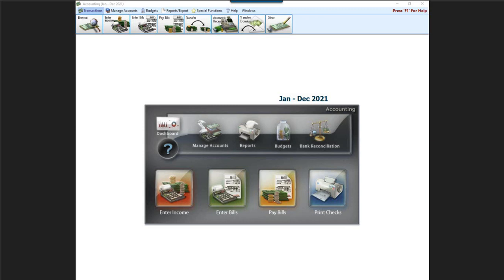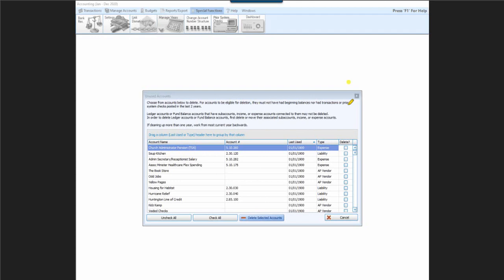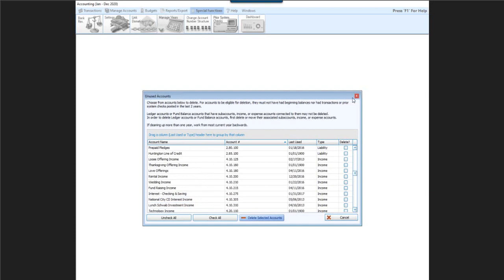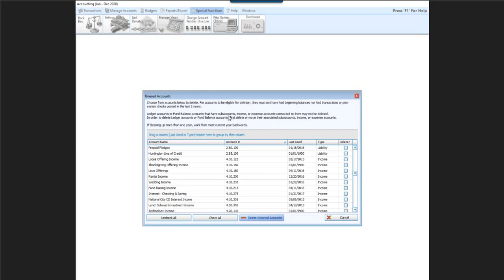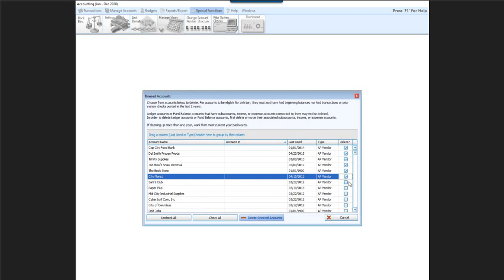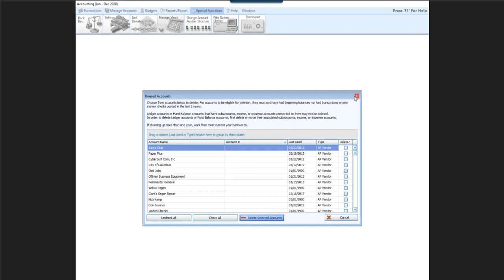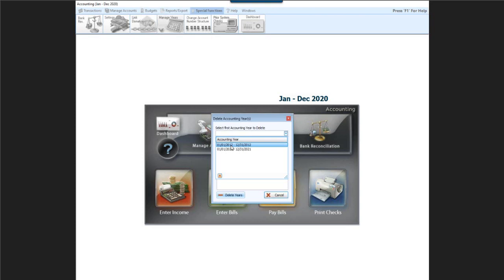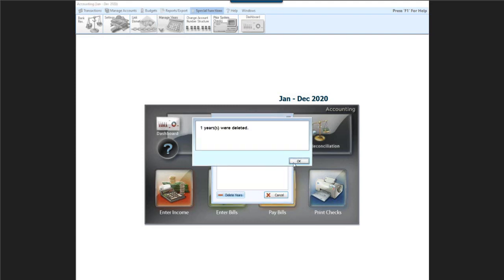Church Windows Accounting: Manage Years Part 2 (v20 & Newer)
Delete Unused Accounts and Delete Accounting Years.  Presented on 11/11/2020.